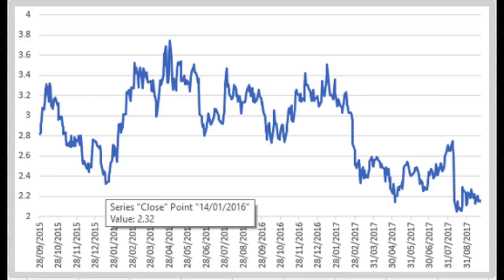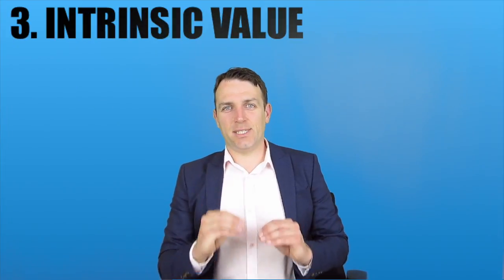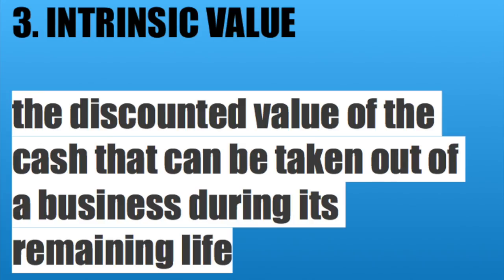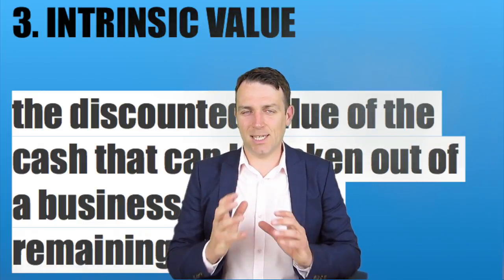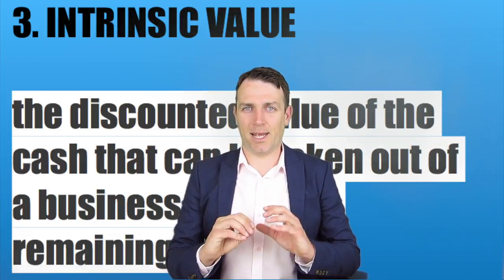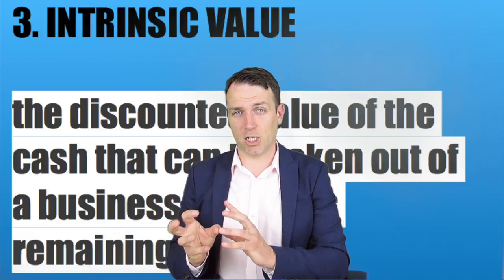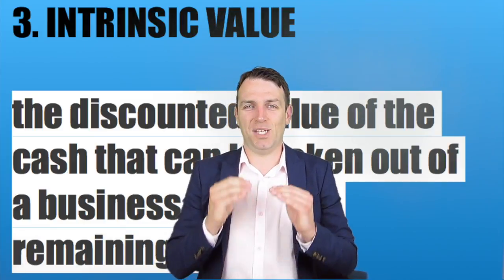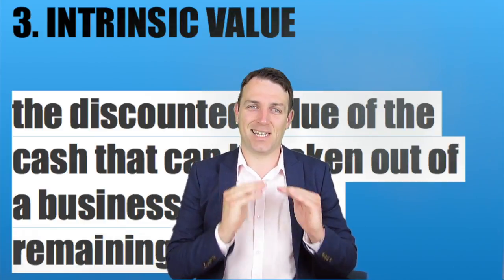4 WAYS TO DETERMINE AN INVESTING MARGIN OF SAFETY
I am also a book author:
Modern Value Investing book:

Determining a margin of safety is essential for investing success. In this video I discuss four ways how to do it. From cash per share estimation, liquidation value, intrinsic value and qualitative factors. However, at the end it all boils down to the price you pay in relation to the value you get.